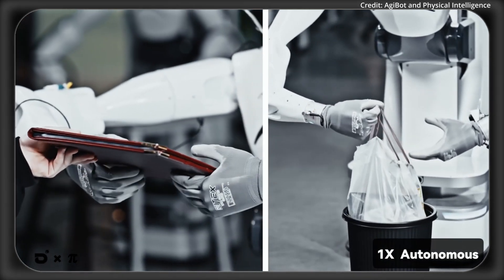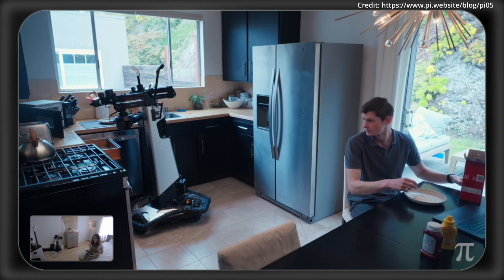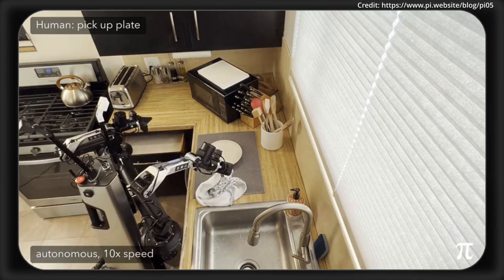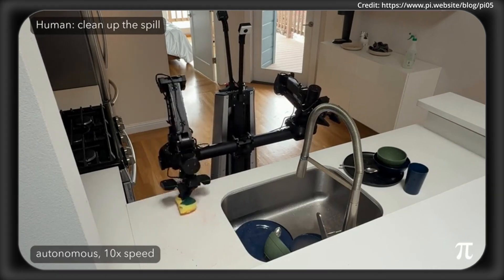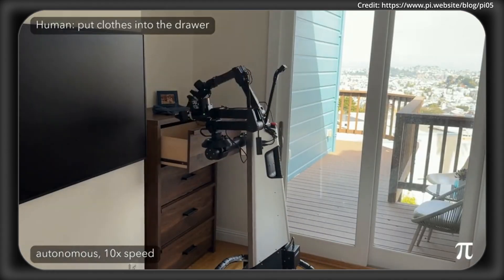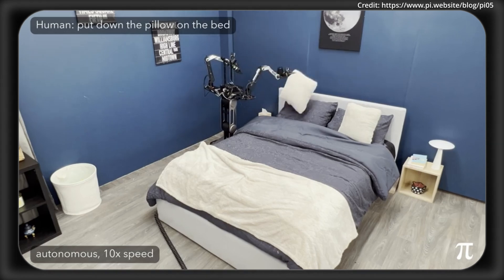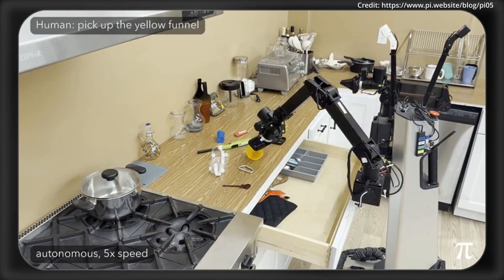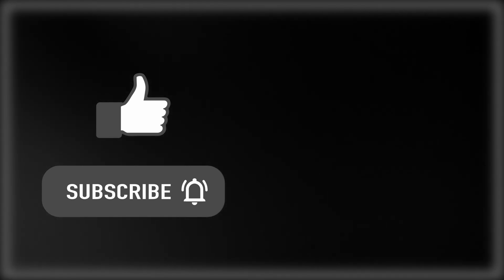New Generalist AI Robot Brain PI 0.5 Unveils Home Assistant Future Tech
Introducing PI 0.5, a new robotic foundation model designed for home robots. This AI system enables robots to perform tasks like cleaning and organizing in unfamiliar homes, using seven key features: co-training on diverse data, semantic context understanding, verbal instruction following, and more. Learn how π0.5 adapts to new environments and handles everyday chores, with insights from its testing and potential for future robotics.

AI news timestamps:
0:00 Pi 0.5
2:14 Feature 1
2:55 Feature 2
3:40 Feature 3
4:23 Feature 4
4:55 Feature 5
5:38 Feature 6
6:14 Feature 7
7:23 Future